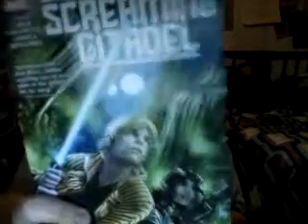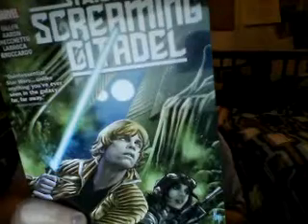Nick Lenz's Comic Corner Classic/ Non-Classics Episode 552 Doubleshot 458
Star Wars: Screaming Citadel
Rogue One: A Star Wars Story